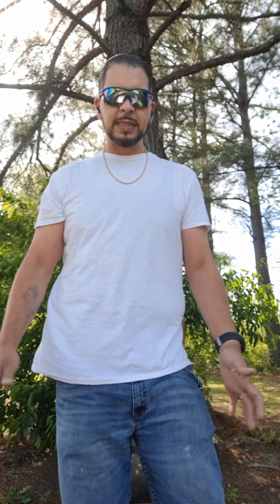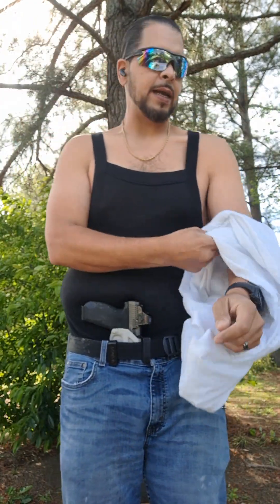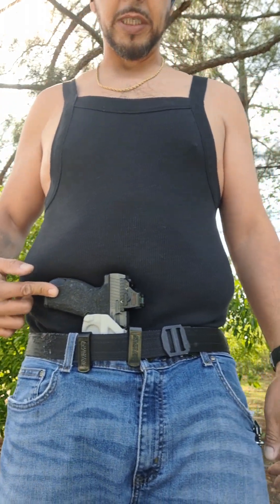COMFORTABLY carrying aiwb FULLsize!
This is for all you who continue to comment, saying we can not edc a fullsize pistol comfortably .  The proof is here!